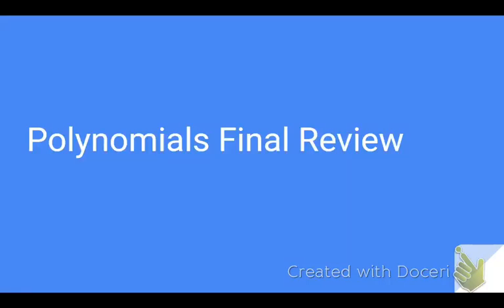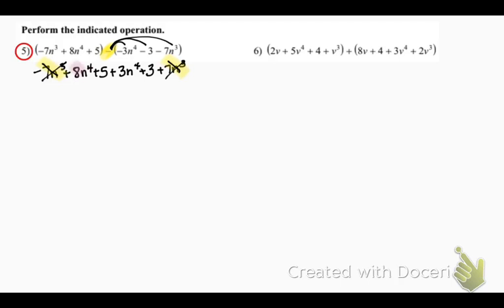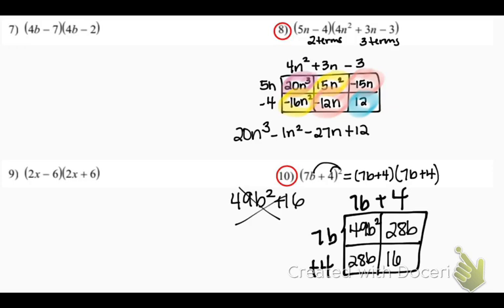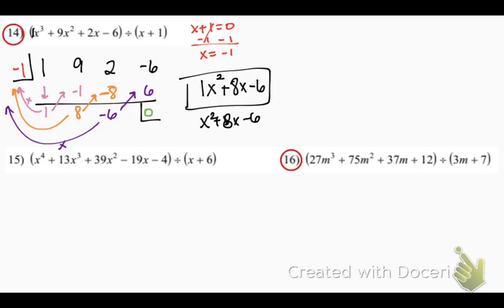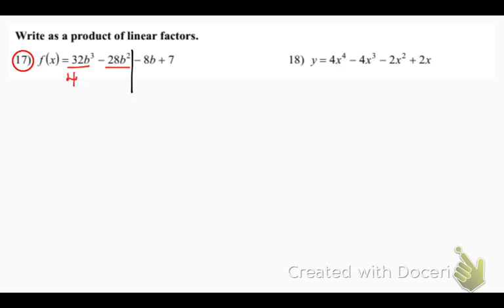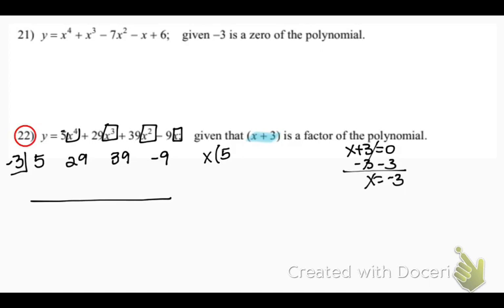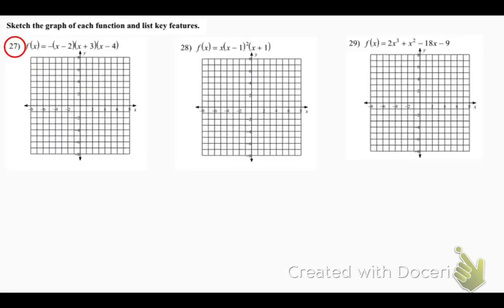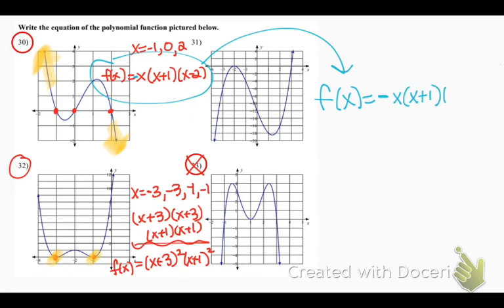Polynomials Final Review